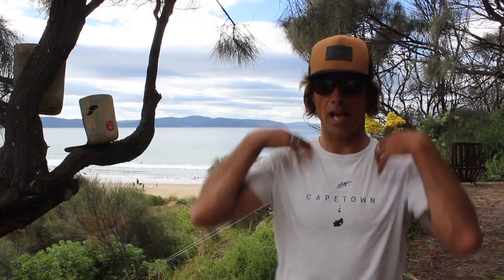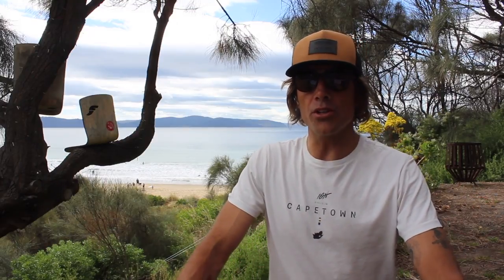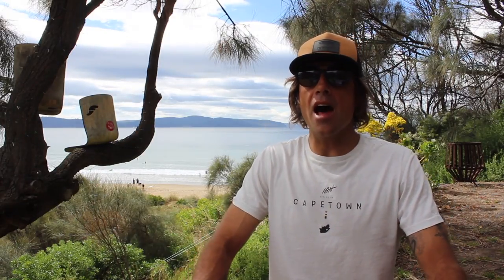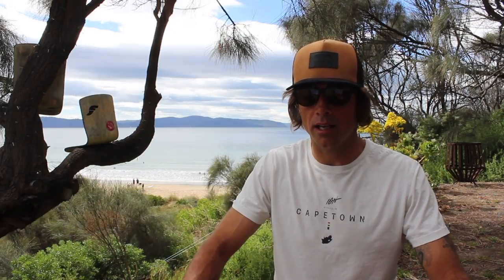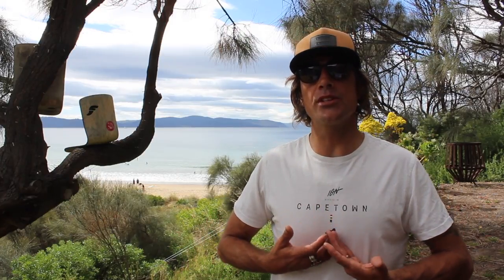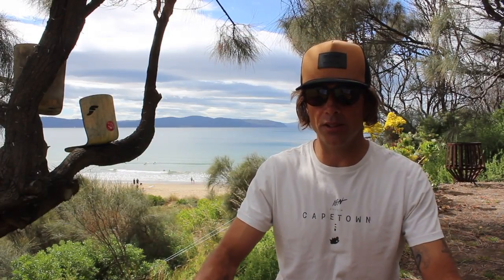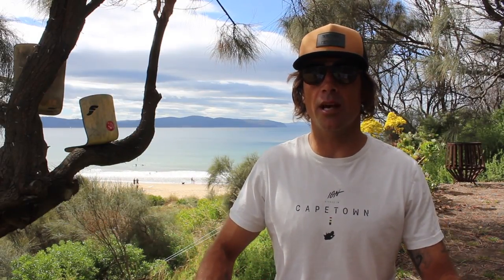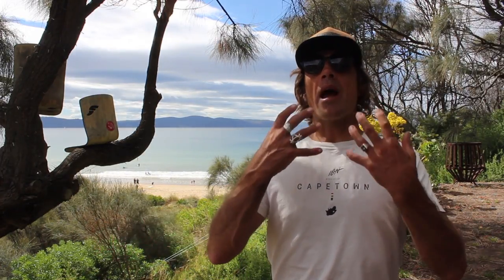Breath Holding Course | Episode 2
::: Episode 2
Big wave surfer Kyron Rathbone guides you through a five-episode course.
We're kicking it off today with the second lesson.

The 'One Big Breath' is a long and deep inhalation to fill our lungs with as much air as possible. The focus remains on relaxation. It makes not much of a difference if we can access the very last bit of our lung capacity but pay for that with the build up of a lot of tension.

Surfing, Kitesurfing, Windsurfing, Wingfoiling, Diving... This is for everyone. Learn and practice the skills that will be useful in situations when you need them most. Episode 3 will be shared next week. Until then, get out there and practice your skills.